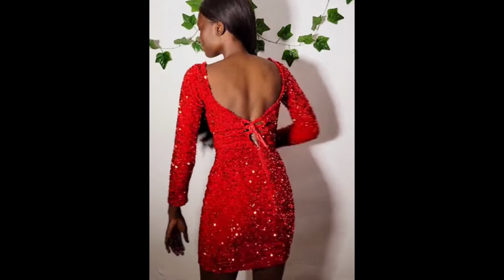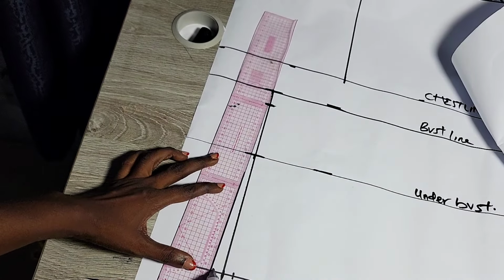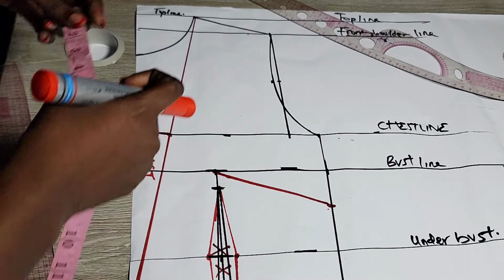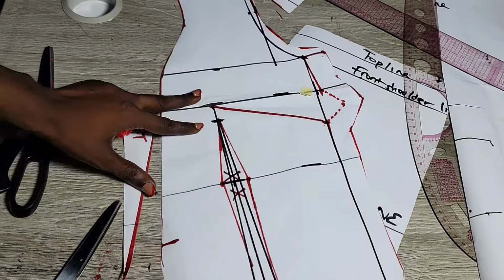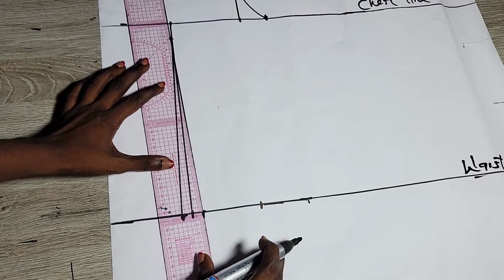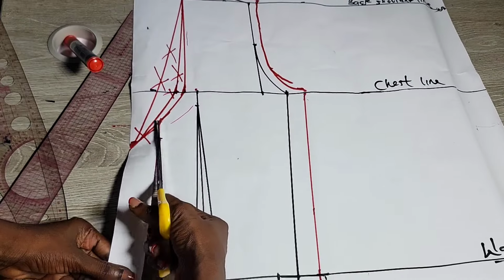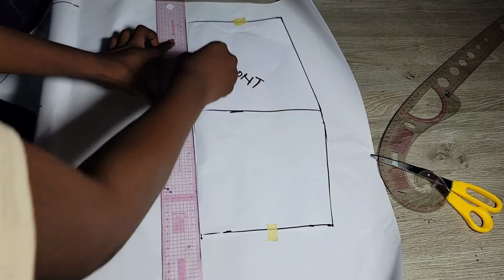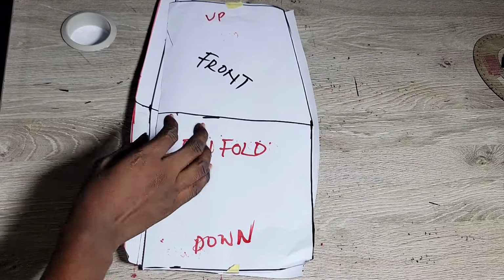How To Draft a Trendy Short Sequin dress with mesh| With Butt contour| Beginner-friendly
Welcome to another video my people😍. this is a detailed video on HOW TO DRAFT A SHORT SEQUIN DRESS WITH DEEP V-NECK MESH.